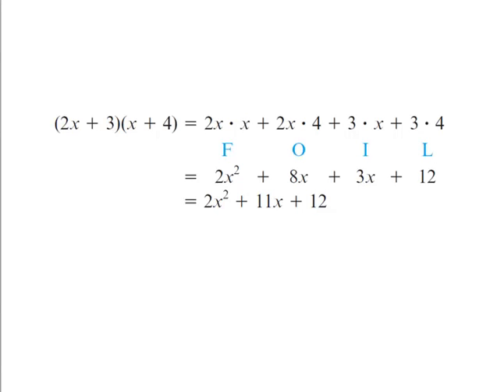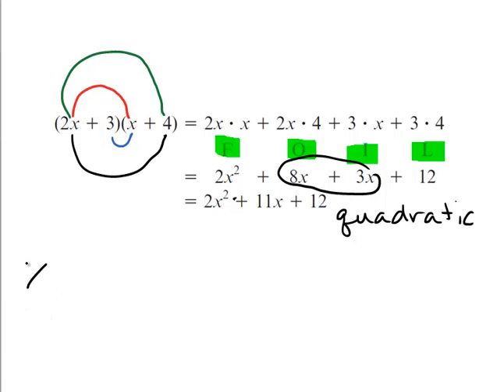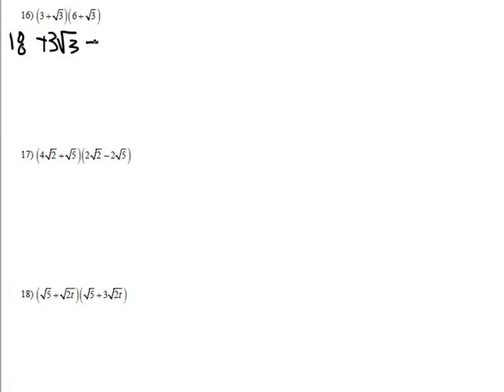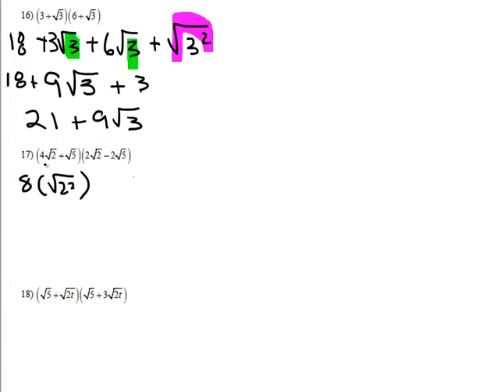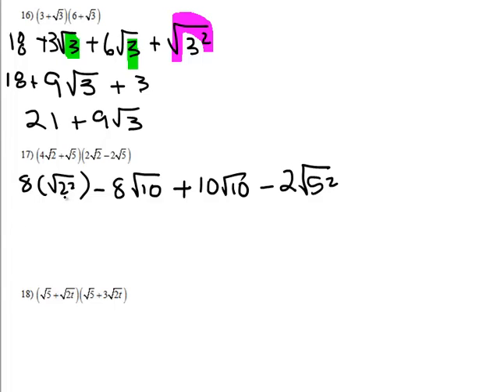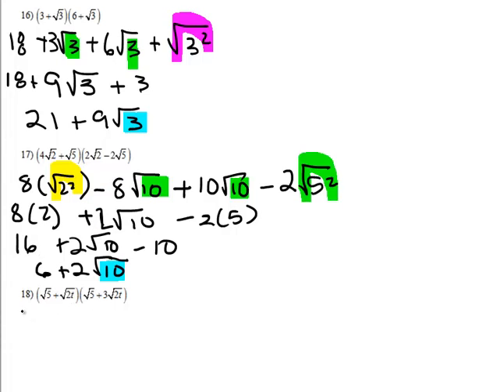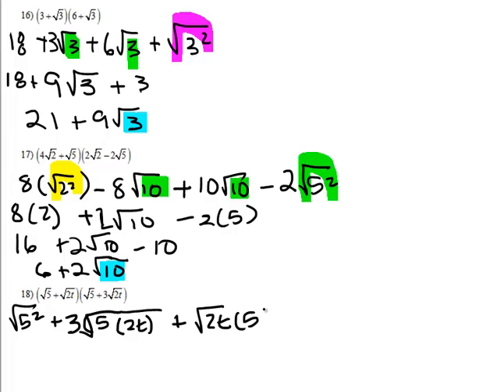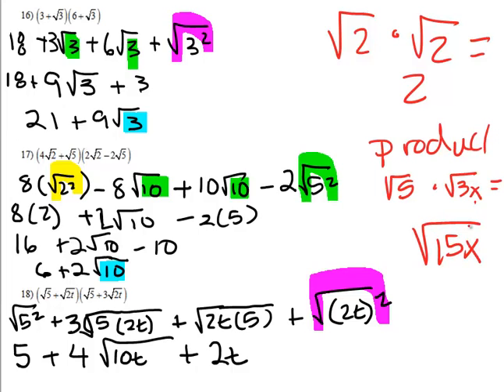MullanMath Multiplying Radical Expressions (F-O-I-L Method)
FOIL  and radicals